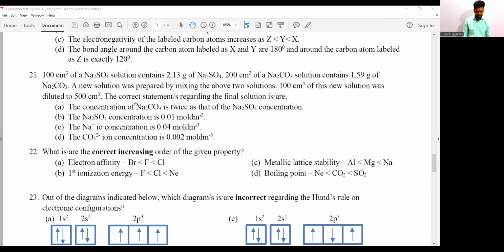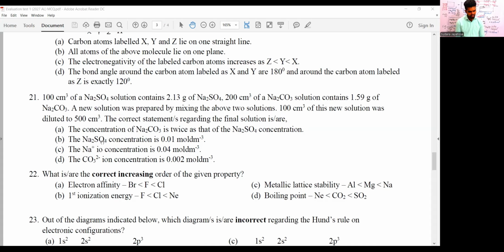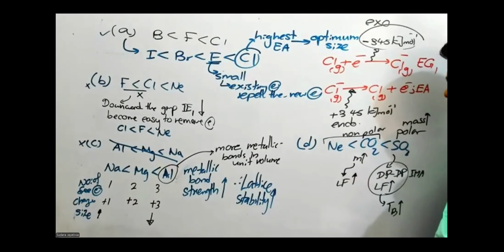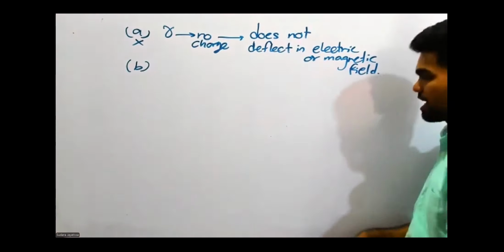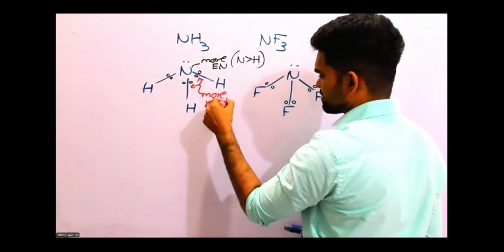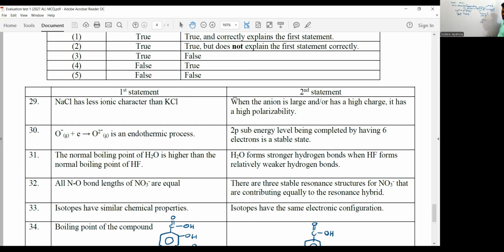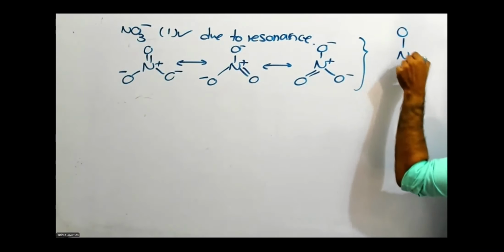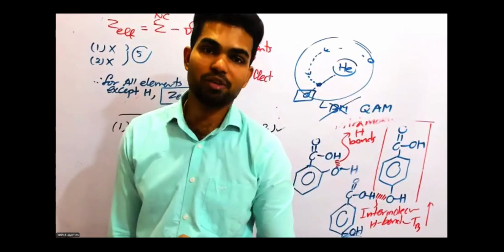Chemistry-2027 AL Paper class (Evaluation Test1 MCQ 21-35)- 02.11.2025|by Sudara Jayatissa(BSc)